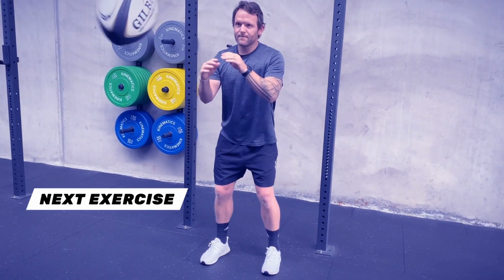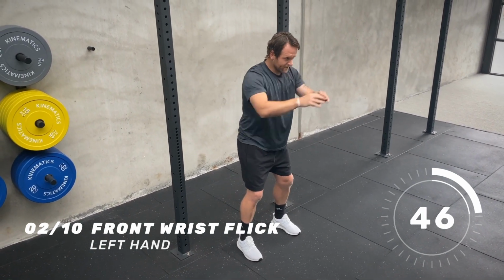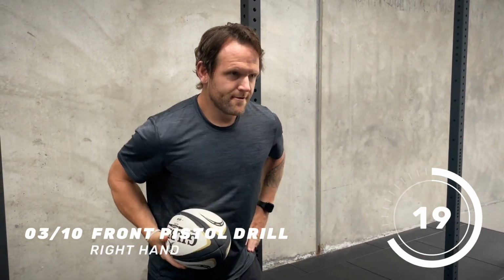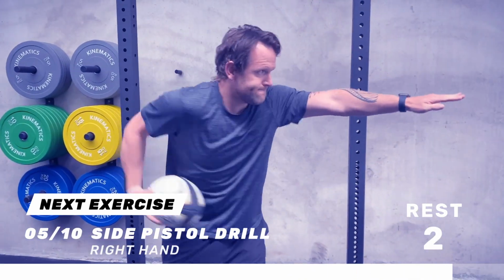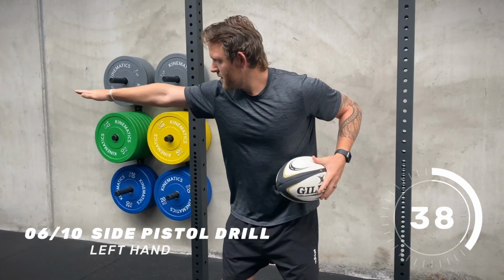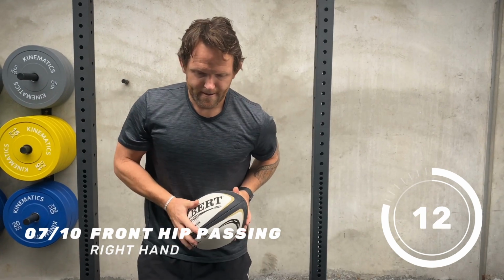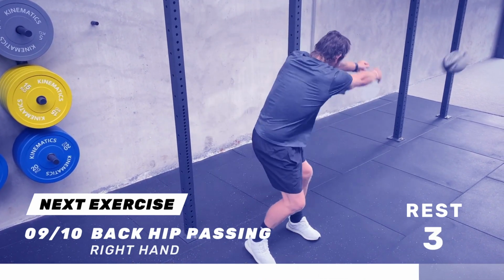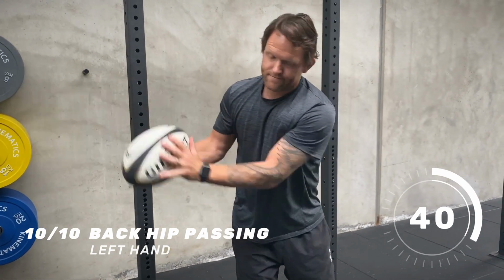FREE 12 Minute Rugby Passing Session "The Basics" (A) @rugbybricks Peter Breen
Throughout this 12Min session, you will hear coaching points from Rugby Bricks coach Peter Breen learn tips top international players use within their own games.

00:00 | Passing Intro
00:08 | Front Wrist Flick (Right Hand)
01:14 | Front Wrist Flick (Left Hand)
02:29 | Front Pistol Drill (Right Hand)
03:44 | Front Pistol Drill (Left Hand)
04:59 | Side Pistol Drill (Right Hand)
06:14 | Side Pistol Drill (Left Hand)
07:29 | Front Hip Passing (Right Hand)
08:44 | Front Hip Passing (Left hand)
09:59 | Back Hip Passing (Right Hand)
11:14 | Back hip Passing (Left Hand)

“This session can be used daily. No matter what level you play or dream to reach a class passing game is massive when it comes to contributing to the team performance. Use this session with family, teammates or a brick wall daily. The rugby community is a special one. Please send this session to a friend, teammate or coach who you know will benefit from it. Outwork Outlearn.” Peter

Sometimes, just one piece of advice or coaching can elevate your skills and performance to the next level. Get in touch with Peter Breen for online skill coaching and advice

Instant Access to 10 Episodes: These videos are about giving you access to players and coaches from around the world to help grow your game. I will be sharing exclusive thoughts, techniques and content in this channel.